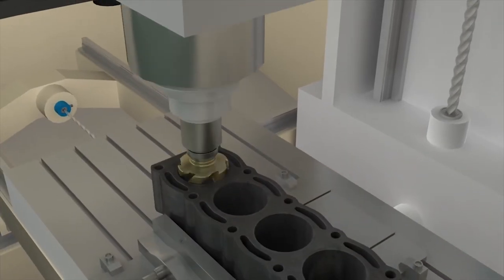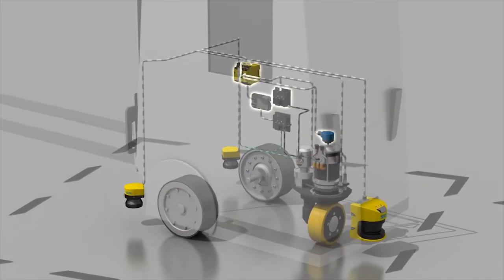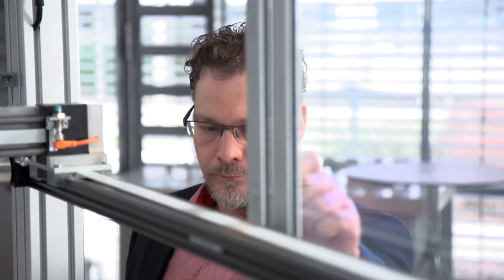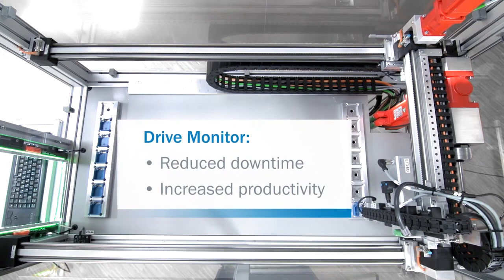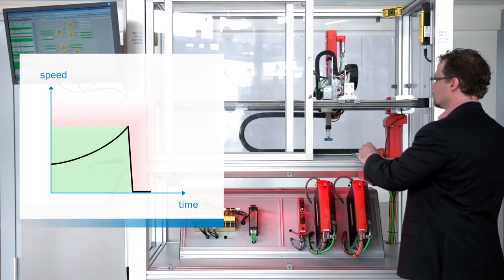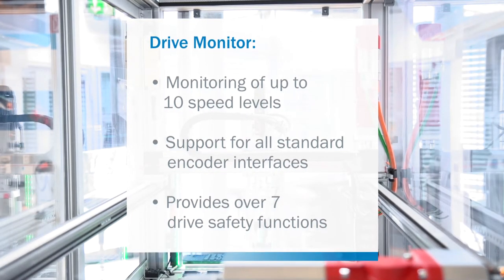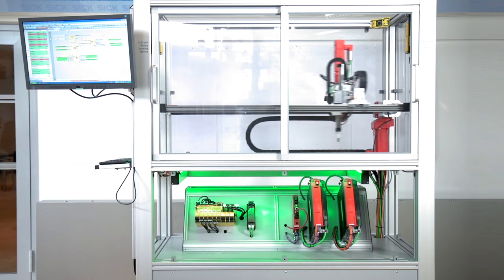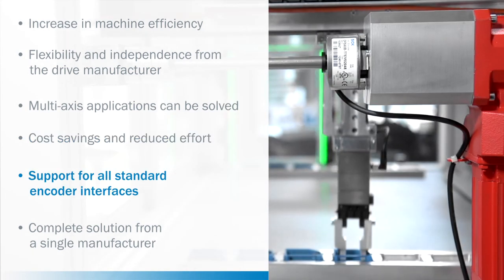Drive Monitor from SICK: Flexible, high-performance drive monitoring | SICK AG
Providing protection from hazardous movements in addition to creating more efficient and flexible machine designs: SICK's Drive Monitor FX3-MOC is the ideal expansion module for the Flexi Soft safety controller for use in drive monitoring. Monitoring can be performed using functions such as speed and direction monitoring and the execution of stop functions in accordance with IEC 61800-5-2. All commonly used encoder interfaces are supported. The Drive Monitor FX3-MOC has programmable logic with special drive modules.

SICK AG
Erwin-Sick-Str. 1
79183 Waldkirch, Germany